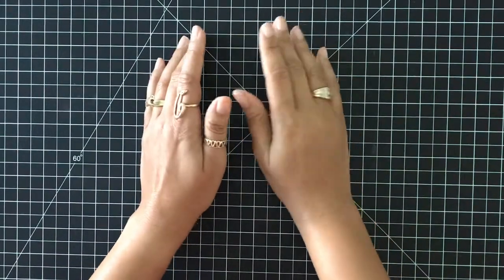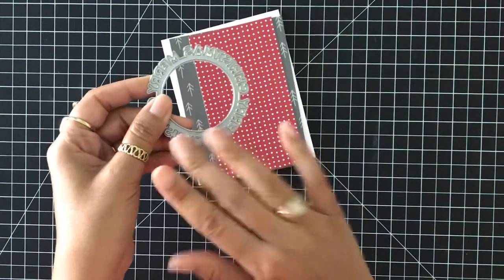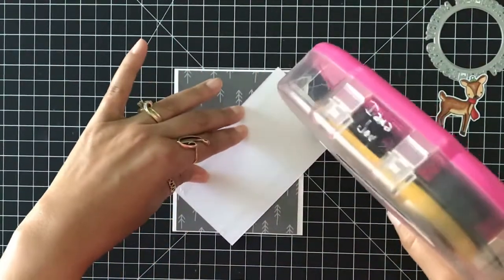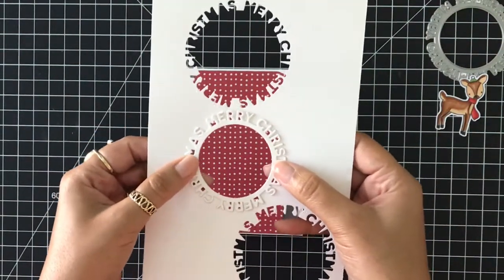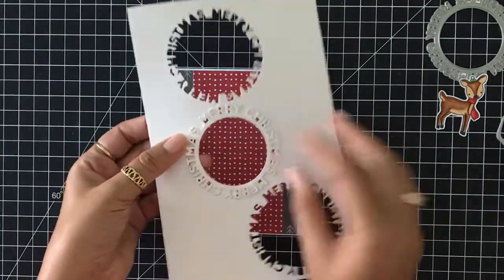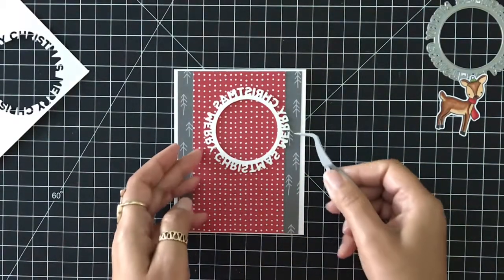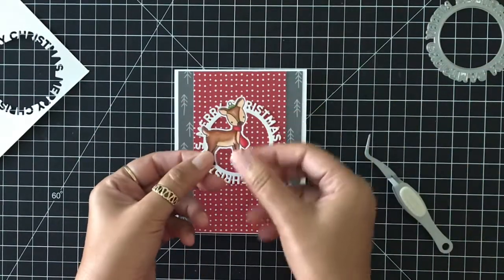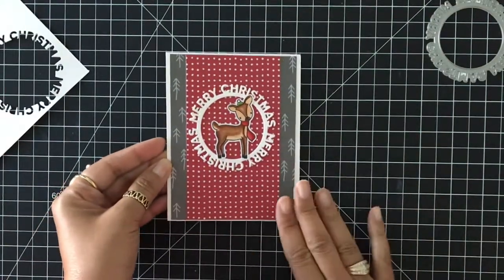Quick and Easy Holiday Cards - My Favorite Things Dashing Deer Tutorial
Quick and easy last minute holiday cards.

• My Favorite Things MERRY CHRISTMAS CIRCLE FRAME Die-Namics MFT1188

• Copic Sketch Marker YG23 NEW LEAF Green Light Subtle

• Copic BLENDING CARD X-Press It Paper Pack of 10 XPBC250LTR

• 3M Scotch PINK ATG ADVANCED TAPE GLIDER 0.25 Inch Adhesive Glue Gun CAT 085

• Ranger .5 Oz. MINI MULTI MEDIUM MATTE Glue Adhesive Paint INK41511

• Darice ULTRAFINE TIP Applicator Bottles Set of 4 97908

• Simple Stories CLASSIC CHRISTMAS 6 x 6 Paper Pad 7322

• Simple Stories - Very Merry Collection - Christmas - 6 x 8 Paper Pad